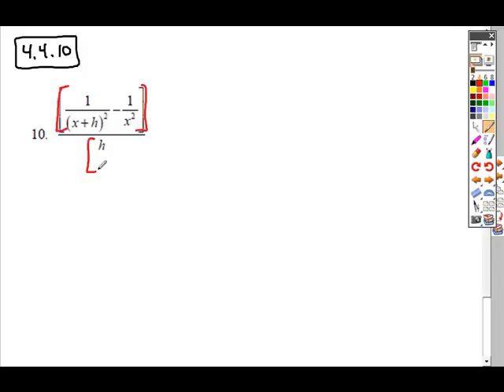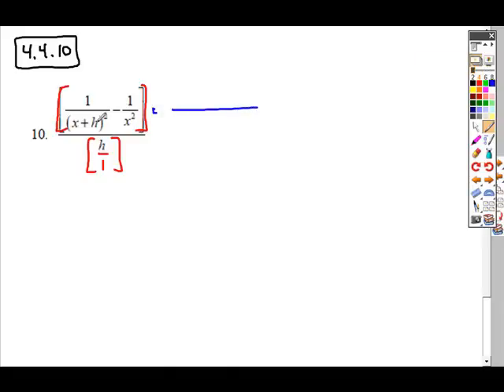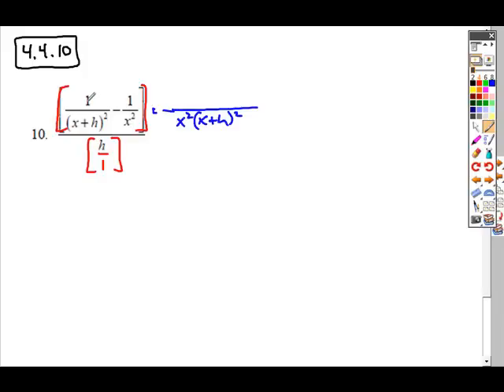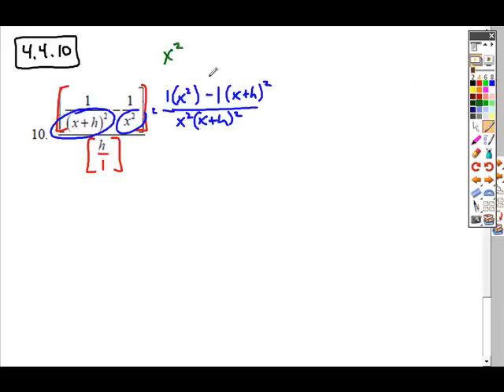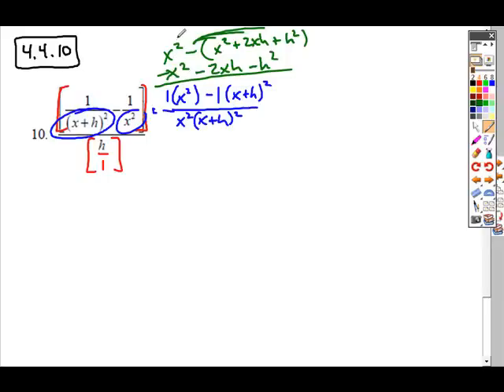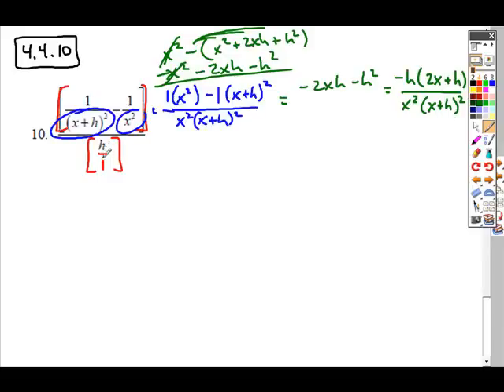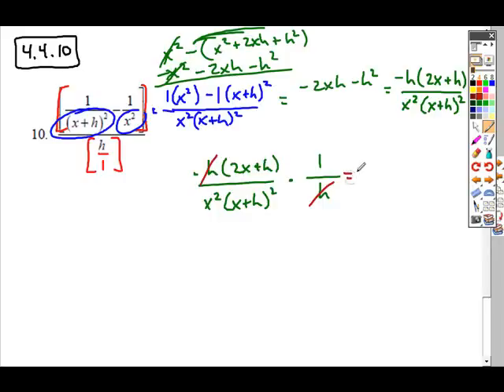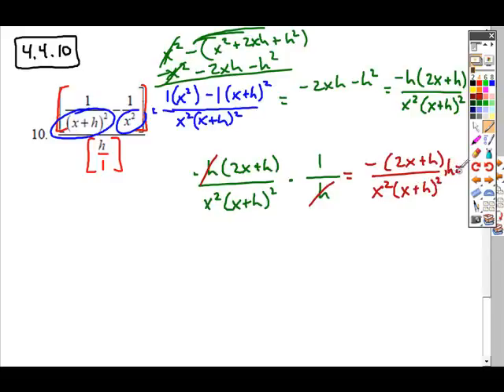4.4pre_hw10.wmv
4.4 precal prep hw #10